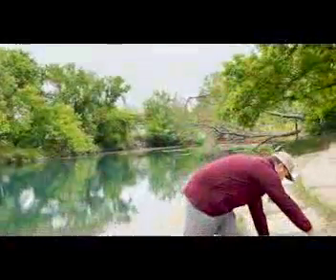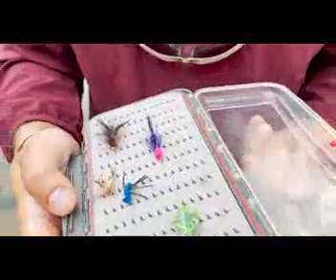Fishing in San Marcos, Texas with Blaine Tamez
Follow Blaine on Instragram @blainetamezbro, on Twitter @tamez_gitardude, and Facebook at Blaine Tamez.